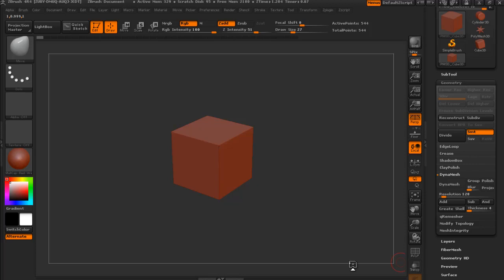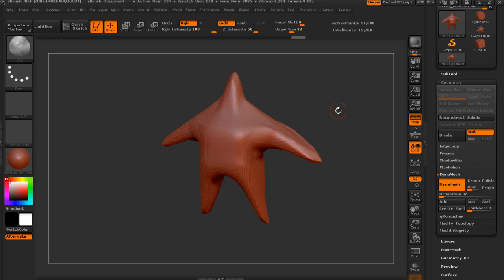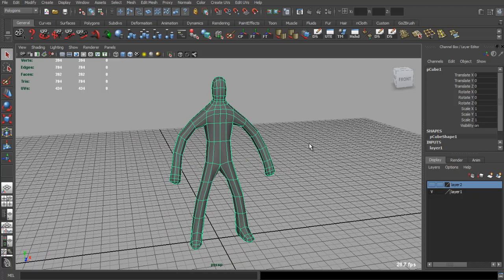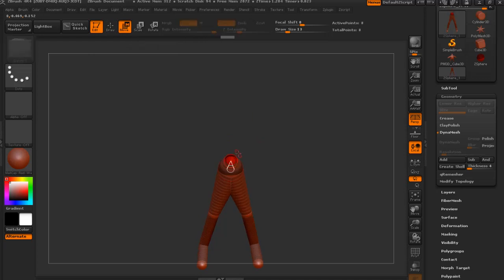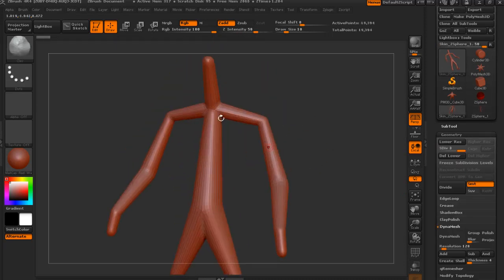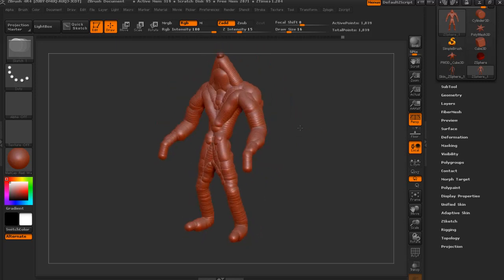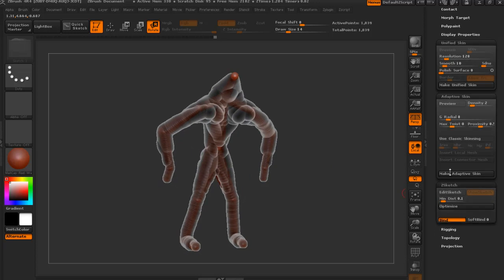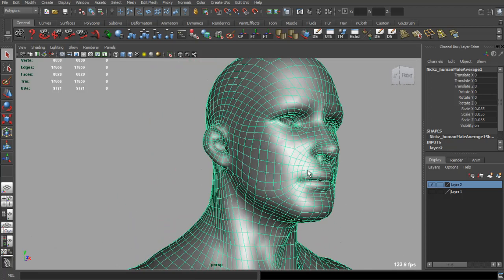01 how to start